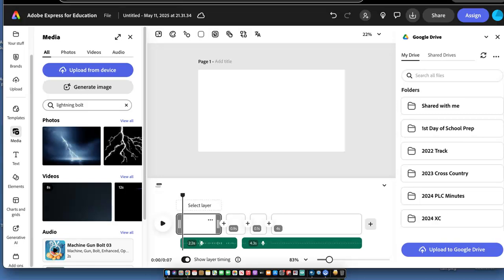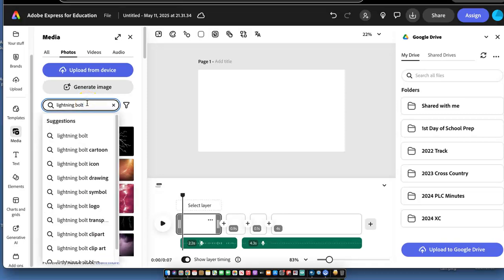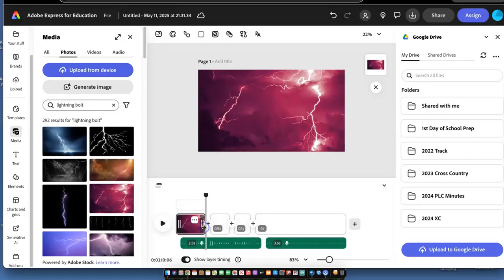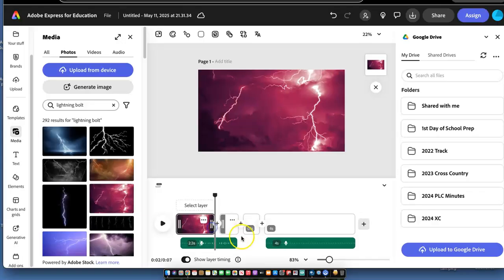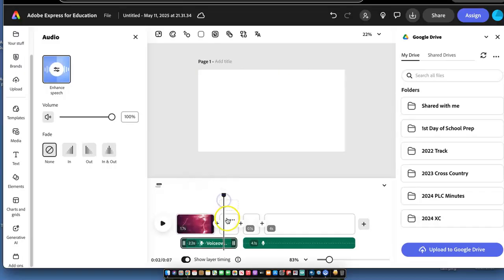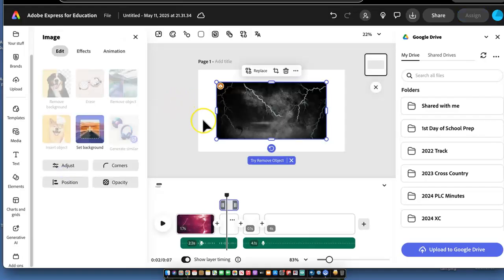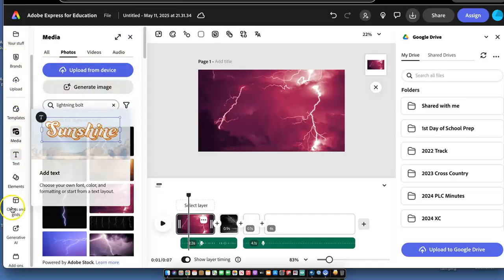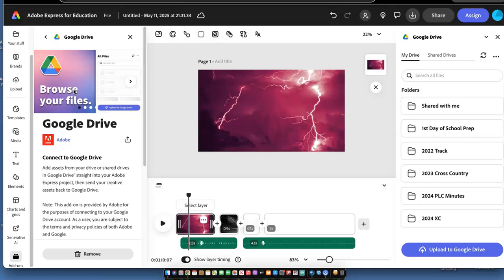Adobe Express 3 Adding Images